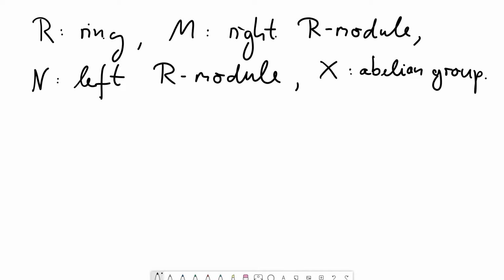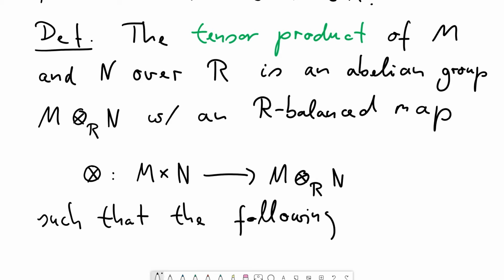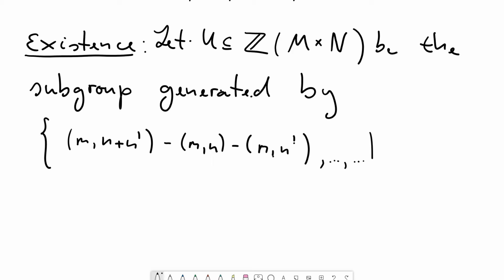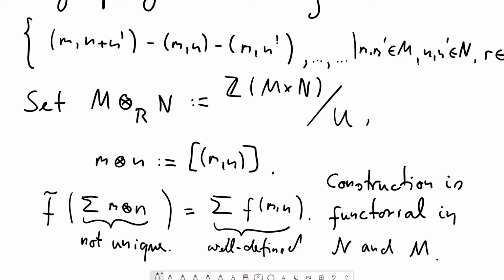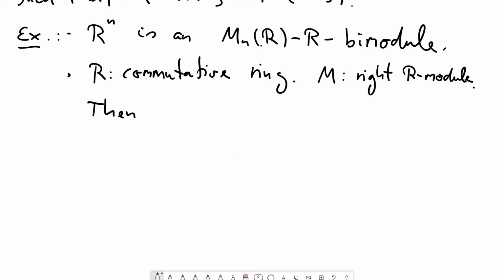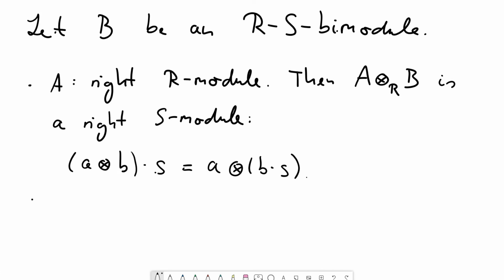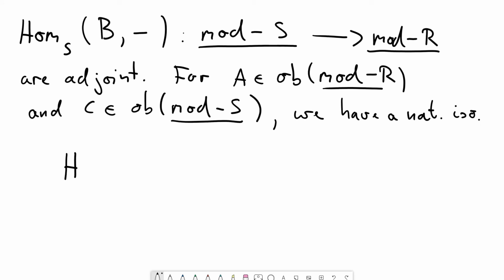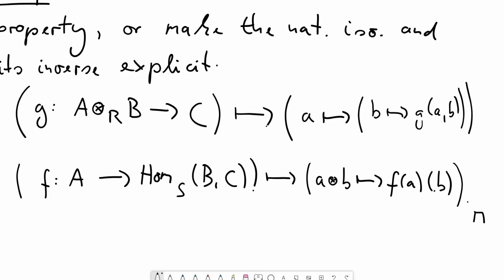39 Tensor products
Tensor products over arbitrary rings. We used them a few times before. Here is a systematic introduction.

Outline:
00:00 Start
00:53 Def.: R-balanced
04:06 Def.: Tensor product
08:29 Existence
18:13 Def.: R-S-bimodule
29:50 Thm.: Tensor-hom adjunction